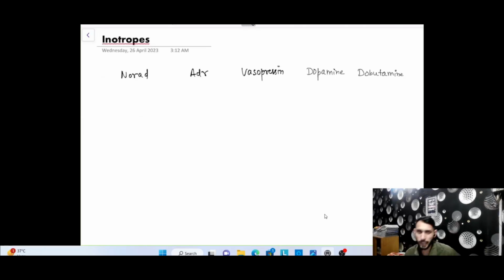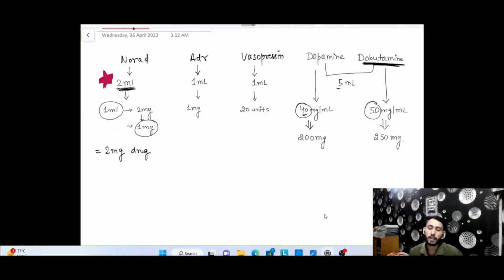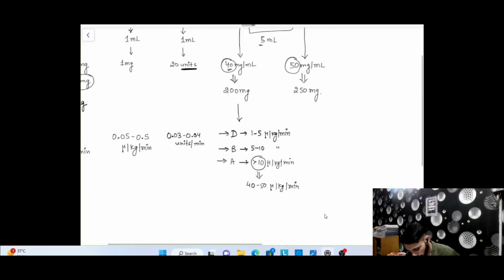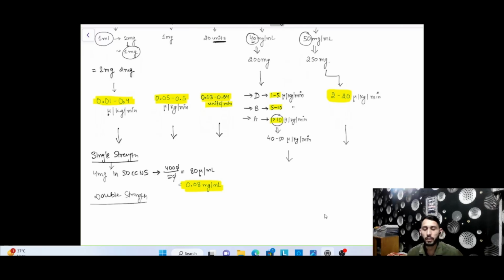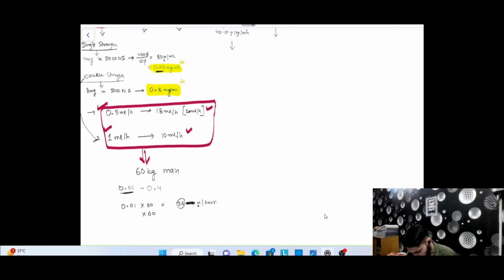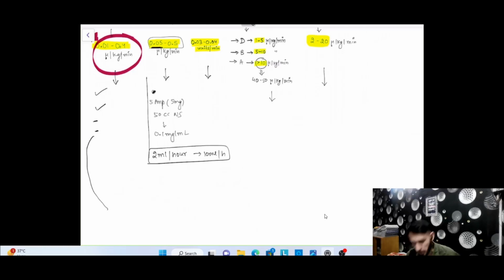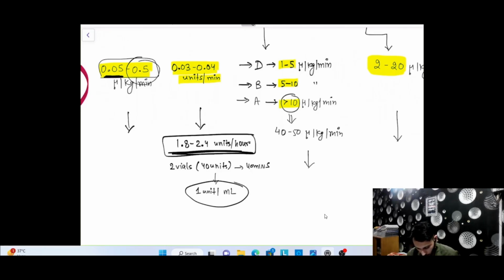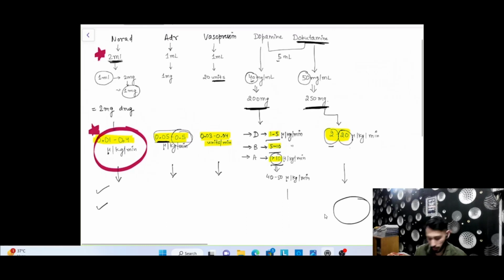Inotropes and Vasopressors made easy | Dose calculations and Infusion rates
This video is aimed at making all the calculations related to inotropes and vasopressors easy and practical.

My introduction-
Dr. Vishal Dahiya
MBBS ( VMMC and SJH hospital , New Delhi)
 PG Anesthesiology
ABVIMS and Dr. RML Hospital , New Delhi.